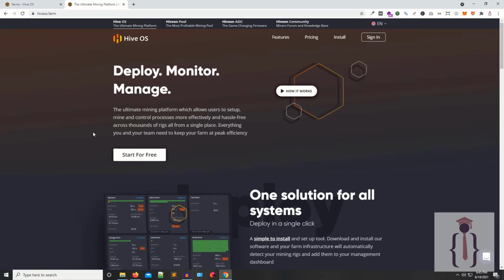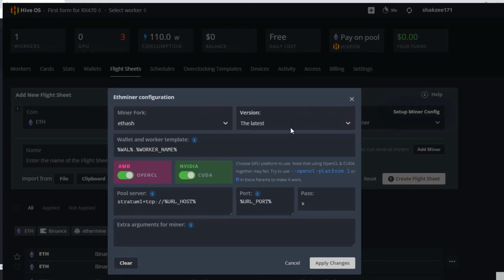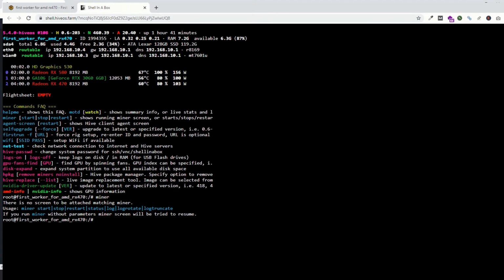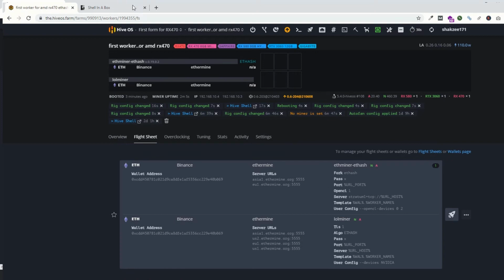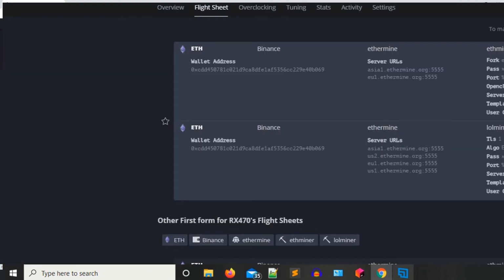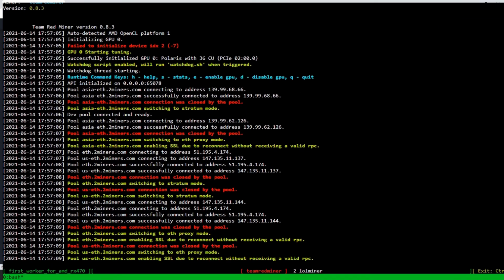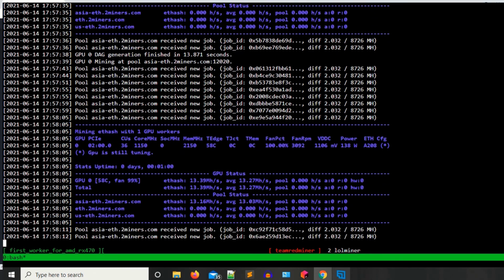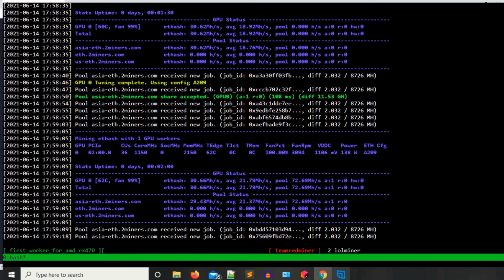Nvidia and AMD graphic settings in single flight sheet | Multiple pools | Two minners in flightseet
Nvidia and AMD graphic settings in single flight sheet | Multiple pools |  Two miners in a single flight sheet